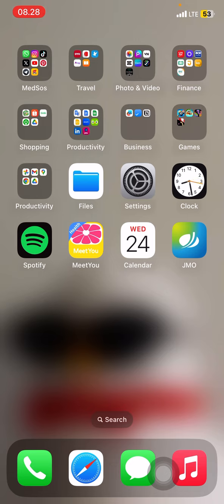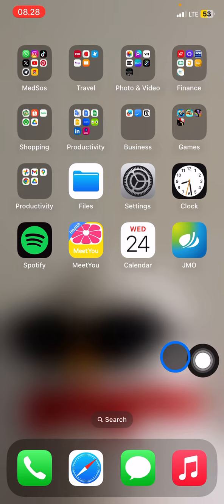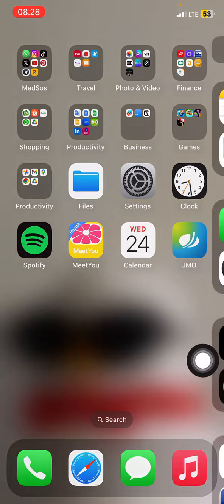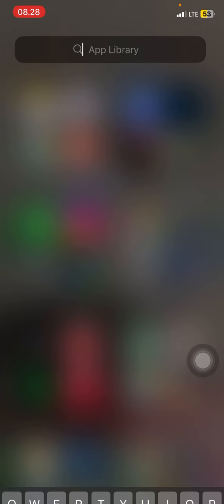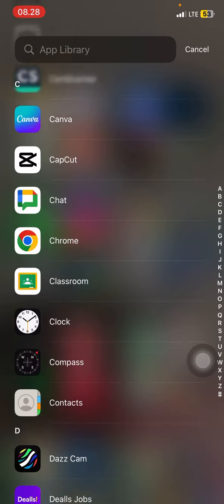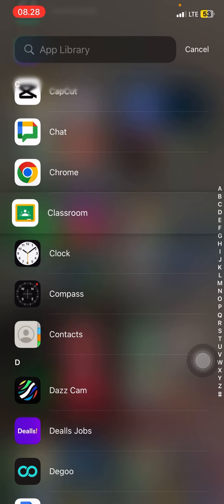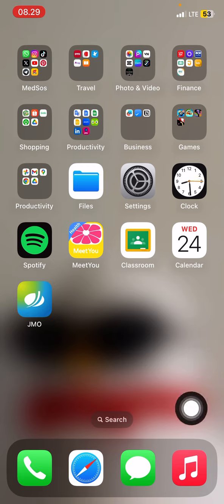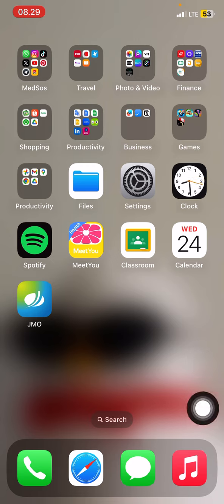WHERE IS MY APPLICATION? How to Move Your Hidden Application into Your Homescreen? iPhone Tutorial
All iPhone user must know this! Wondering where all of the application that you have installed gone? This video will tell you where can you  find those applications. All of the applications on your iPhone is saved in app library. You can also bring those applciation into your homescreen.